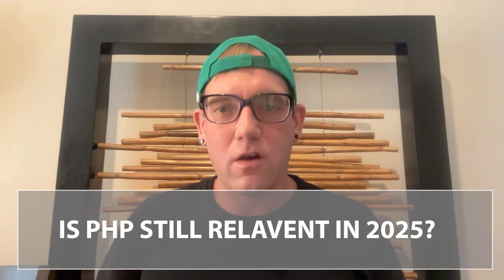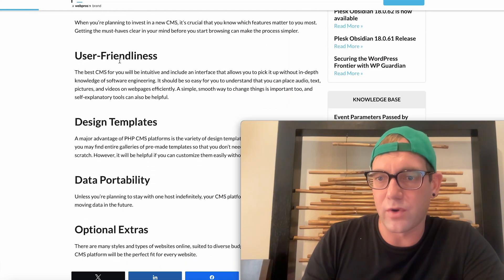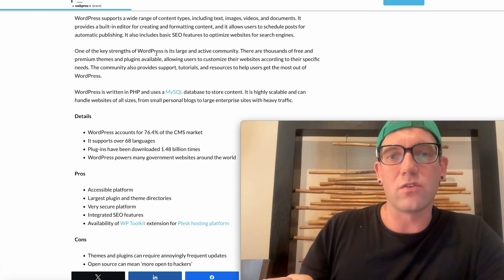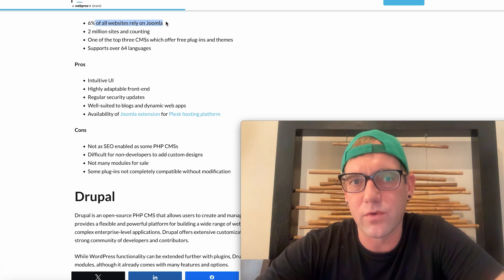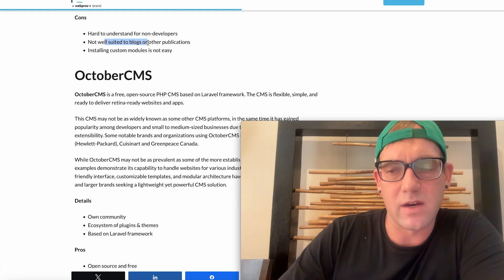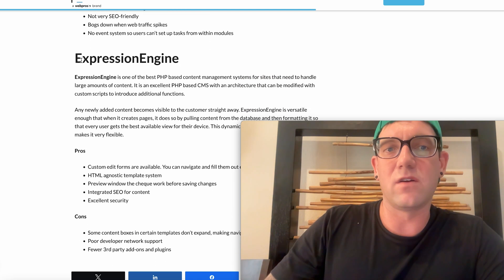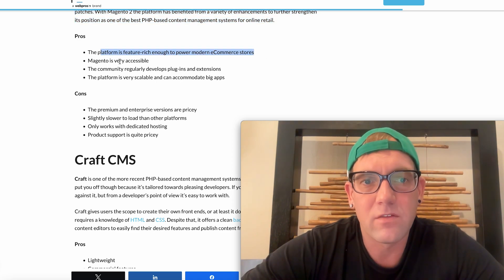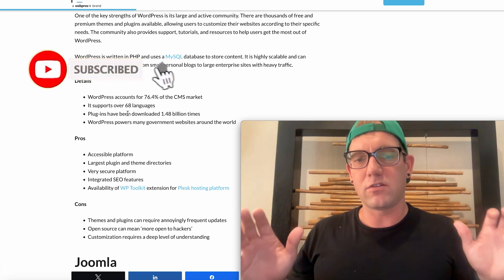Is PHP Still Relavent in 2025?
PHP has been a staple in web development for decades, powering some of the biggest websites in the world, including WordPress, Facebook, and Wikipedia. But as technology evolves and newer programming languages gain popularity, many developers wonder: Is learning PHP still worth it in 2025? Even in 2025, PHP continues to run over 75% of websites globally. WordPress, Joomla, and Drupal—all of which rely on PHP—still dominate the CMS market. If you plan to work in web development, knowing PHP remains a valuable skill.

0:00 Introduction
1:02 What is a CMS?
2:26 WordPress
4:29 Joomla
5:36 Drupal
6:50 Other CMS Platforms
9:30 Magento
10:45 Conclusion

If you are interested in learning more about “Learning PHP in 2025” you can view this video blog and many more on our

Find out more by visiting our contact form or calling our team today local at or national at .